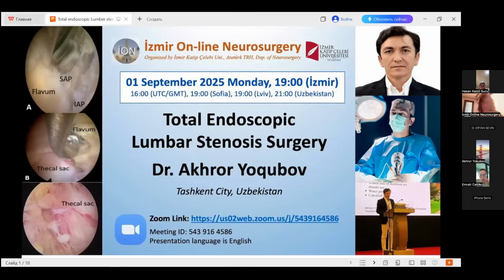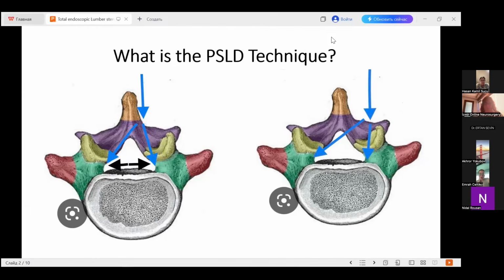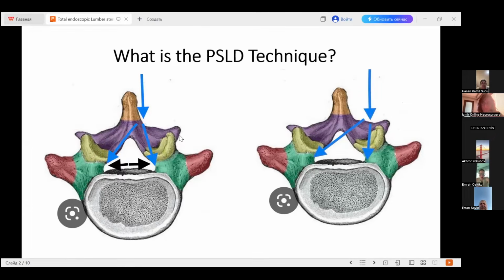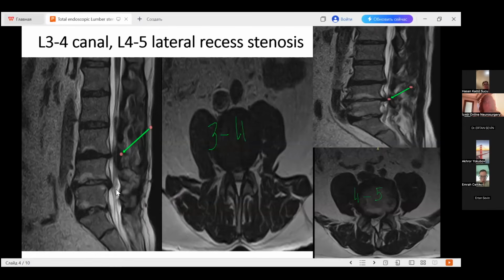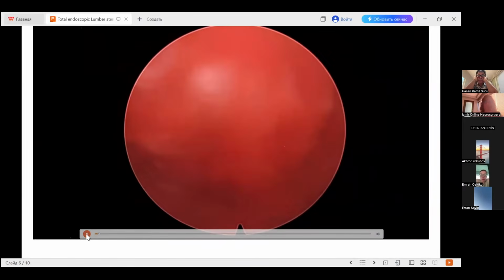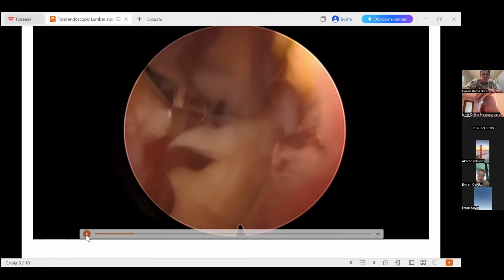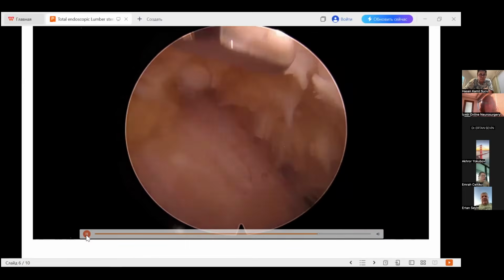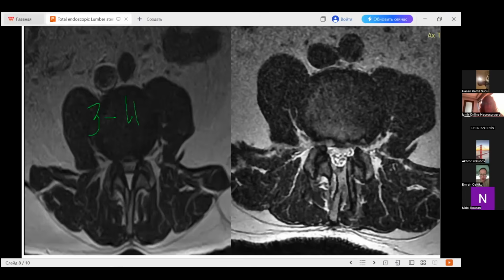İON 548. Lecture, Yakubov: Total Endoscopic Lumbar Stenosis Surgery 01.09.25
Lumbar spinal stenosis is one of the most common pathologies encountered in spinal surgery, especially due to its increasing prevalence with age and its impact on functional capacity. Unlike traditional open surgical techniques, total endoscopic decompression stands out with its advantages of reduced tissue trauma, shorter recovery time, and lower complication rates.

Don’t miss Dr. Akhror Yoqubov’s lecture: “Total Endoscopic Lumbar Stenosis Surgery”!